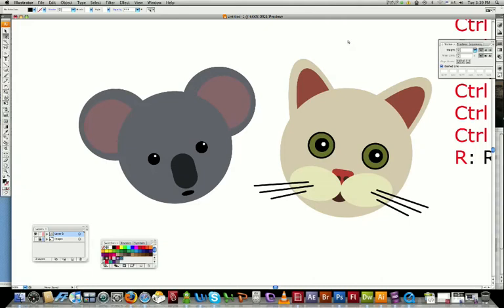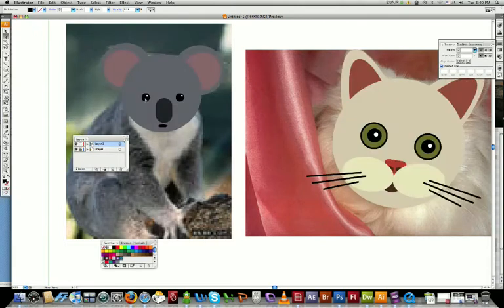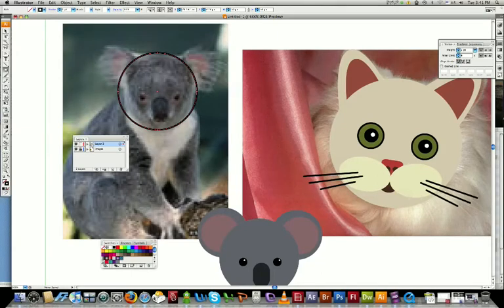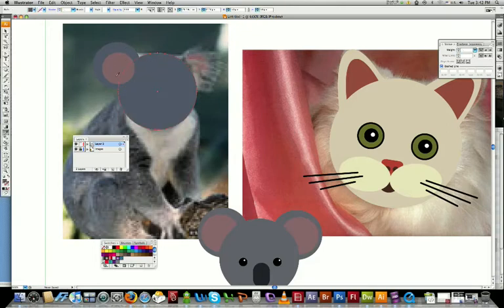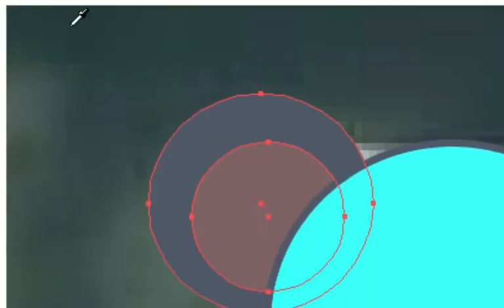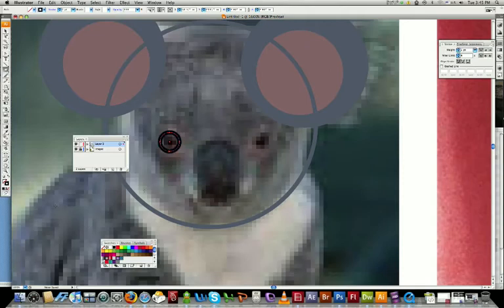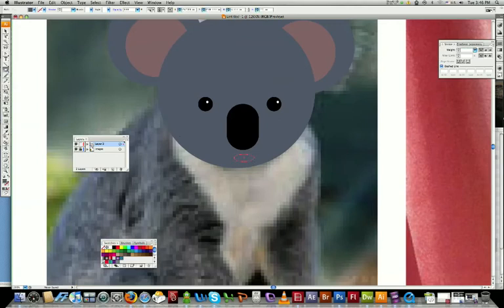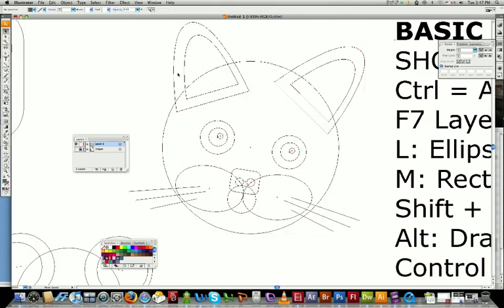Illustrator 01: Basic Shapes - Cute animal icons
Digital Illustration week 2: Using basic shapes and functions to create an animal icon